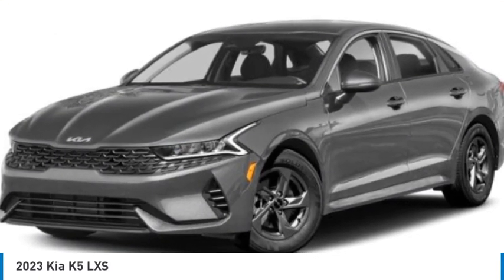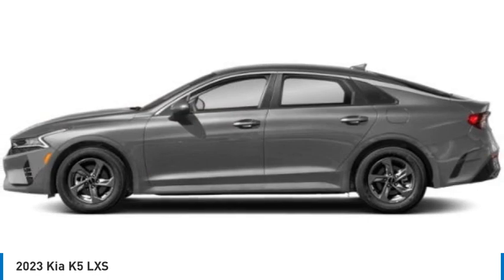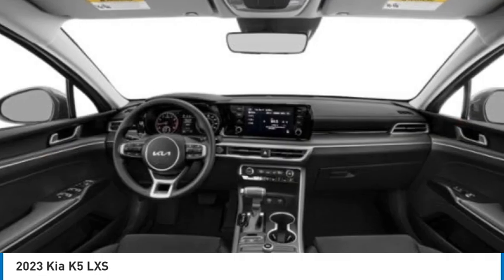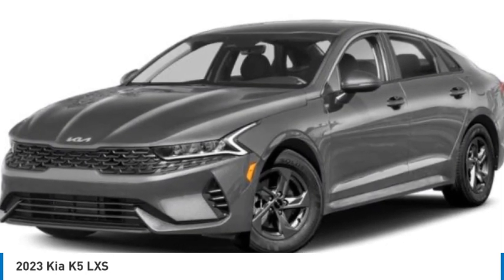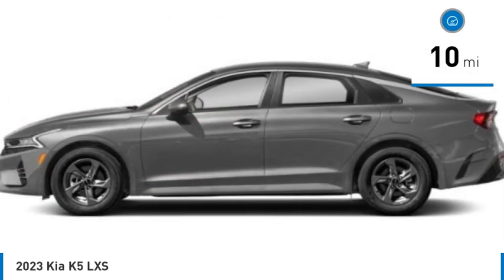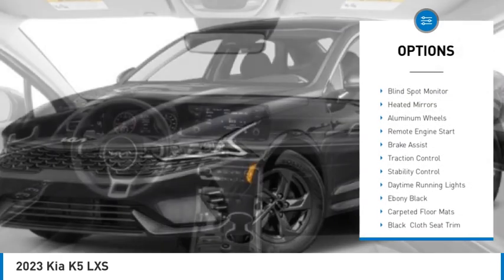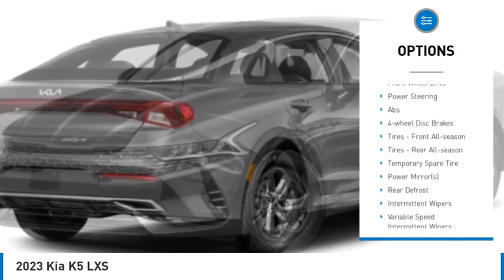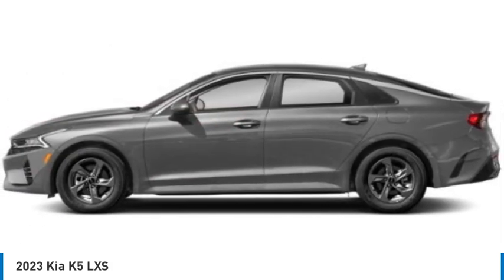2023 Kia K5 K10051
2023 Kia K5 LXS